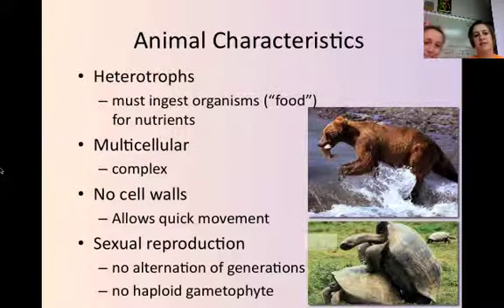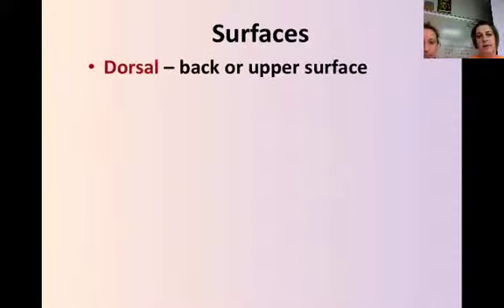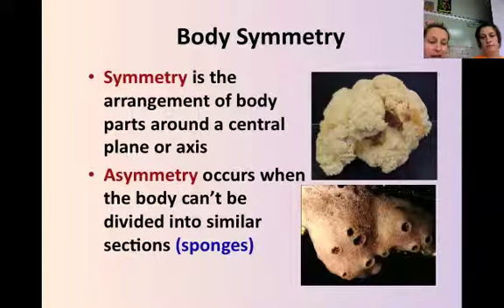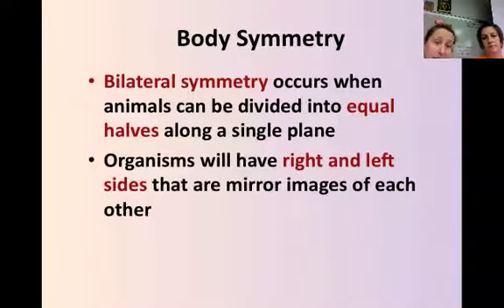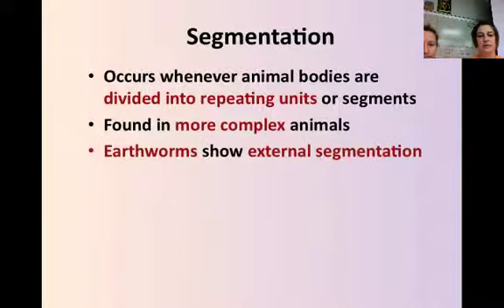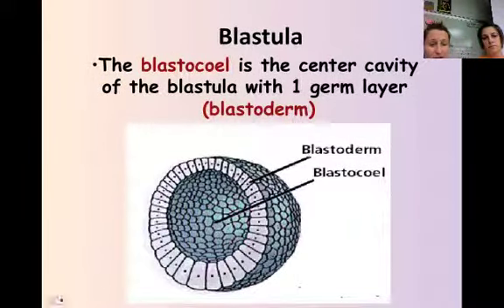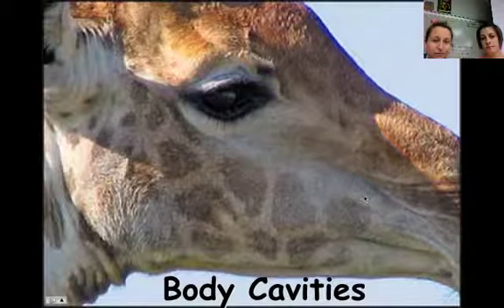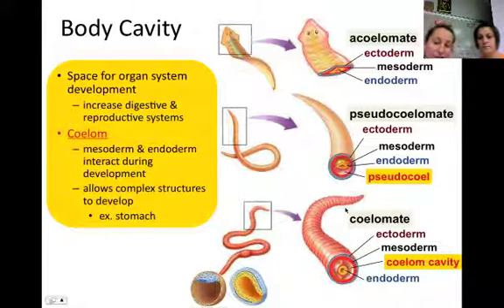Podcast 10.1 Animalia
Mrs. Shackelton and Coach Burnett teach about some basic features of Kingdom Animalia.